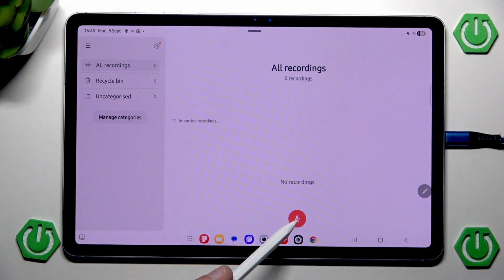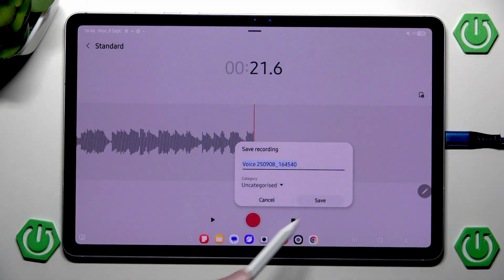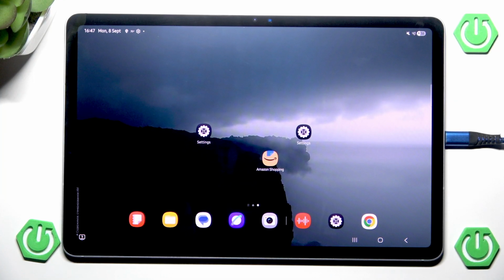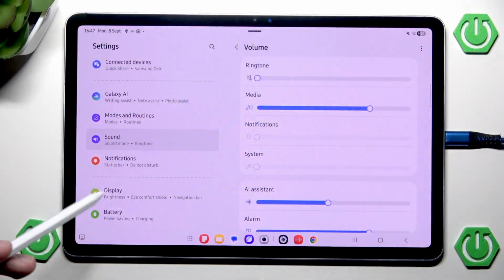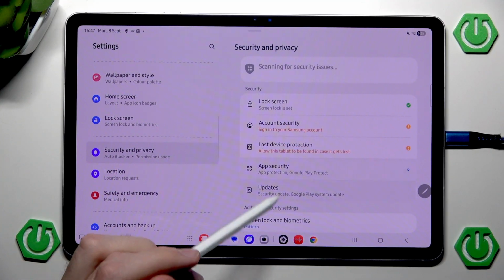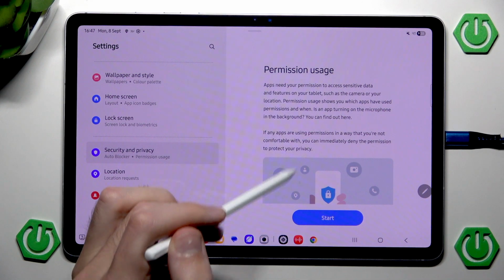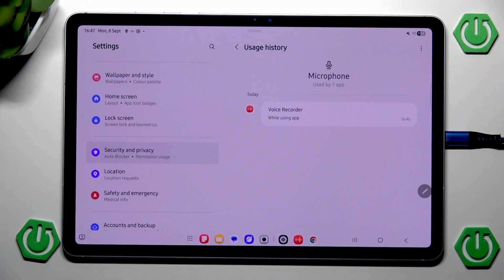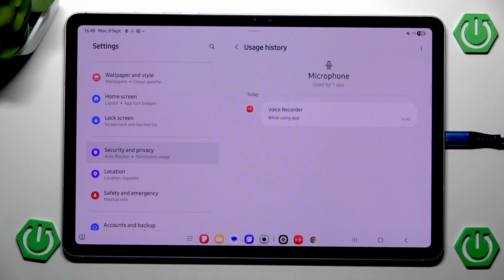Samsung Galaxy Tab S11: Microphone Not Working Fix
If your SAMSUNG Galaxy Tab S11 5G microphone is not working, this video will help you troubleshoot and fix common microphone issues. We cover step-by-step solutions, including checking for Bluetooth connections that might override your tablet’s microphone, running a simple diagnostic test using the built-in Audio Recorder app, and cleaning the microphone port safely. You’ll also learn how to restart your device and review app permissions to make sure the microphone is enabled for the apps you need. Whether your microphone is too quiet, not recording, or not working at all, these tips will help you get your Galaxy Tab S11 5G working again. Follow along for easy-to-understand instructions and practical advice for resolving microphone problems on your Samsung tablet.

How to fix microphone not working on SAMSUNG Galaxy Tab S11 5G?
How to test the microphone on SAMSUNG Galaxy Tab S11 5G?
How to check microphone permissions on SAMSUNG Galaxy Tab S11 5G?

0:00 Introduction
0:12 Check Bluetooth connections
0:40 Run microphone diagnostic test
1:24 Use Audio Recorder app
2:22 Clean the microphone port
3:19 Restart the device
3:47 Check microphone permissions in settings
4:23 Final tips